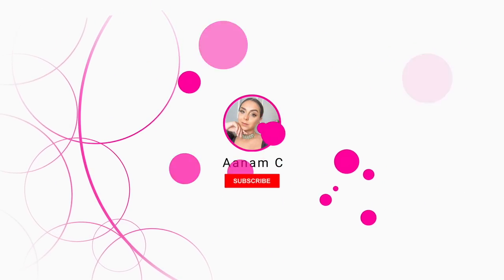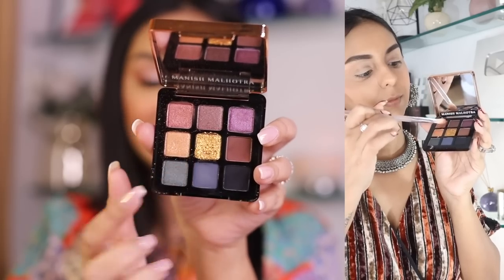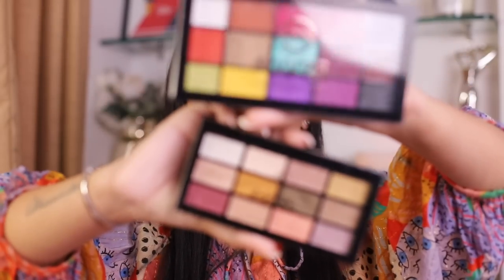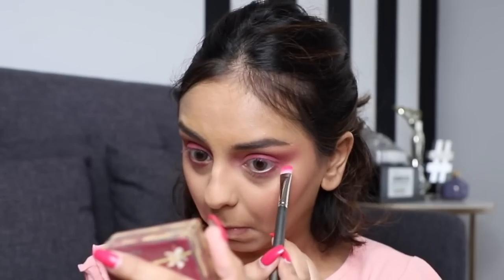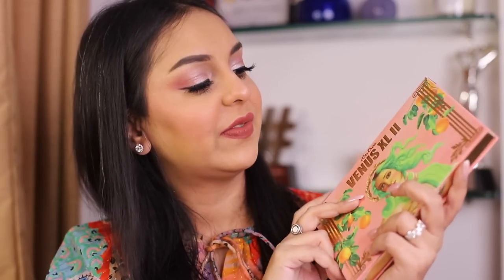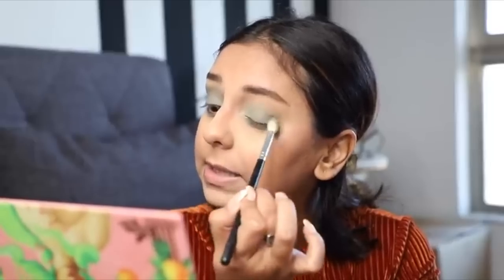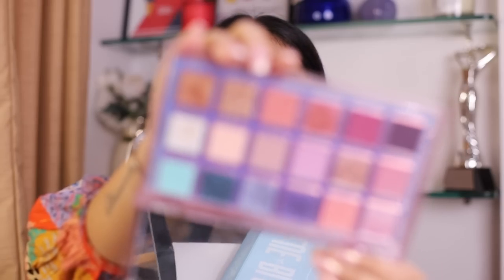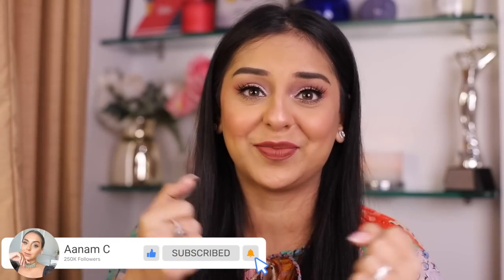My ENTIRE Eyeshadow Palette Collection - BEST & WORST! | Aanam C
Nykaa Cosmetics Eyes On Me! 4 in 1 Quad Eyeshadow Palettes
Rude cosmetics the spell book (tagged)
Kylie Cosmetics Bronze Eyeshadow Palette

🎵 Theme music (start and end) 🎵
Title: What You Want by LiQWYD & Luke Bergs